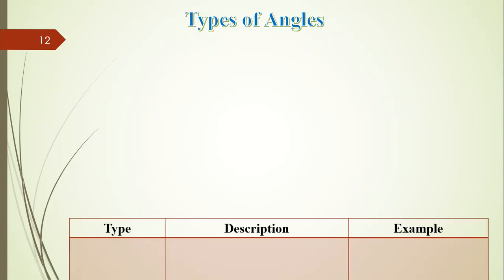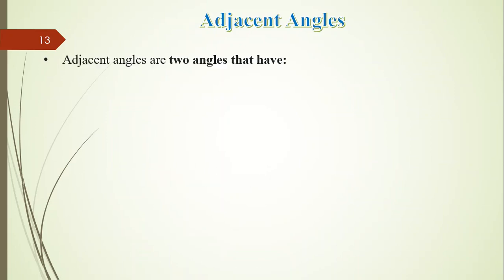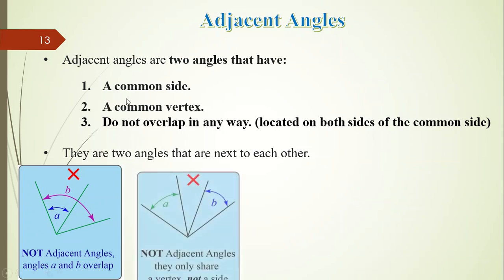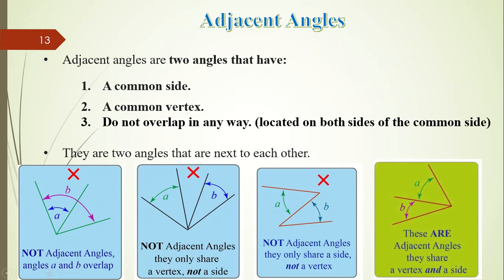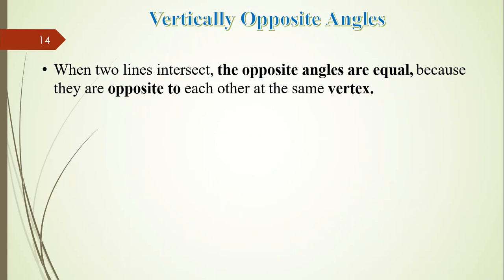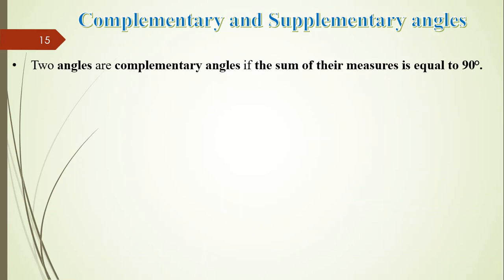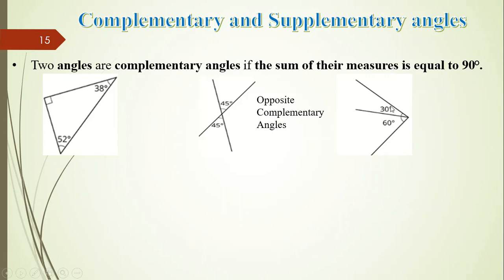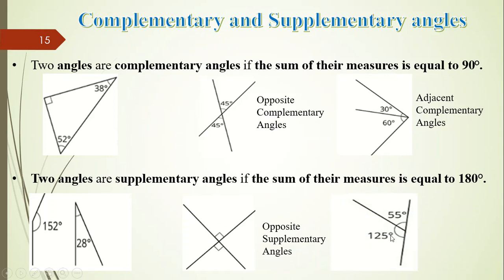Revision grade 7 (part 4)